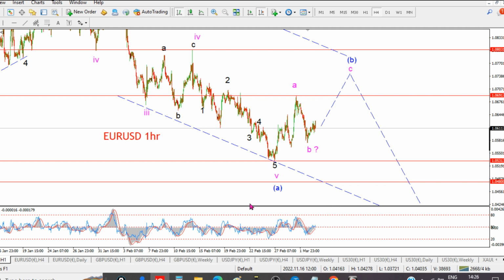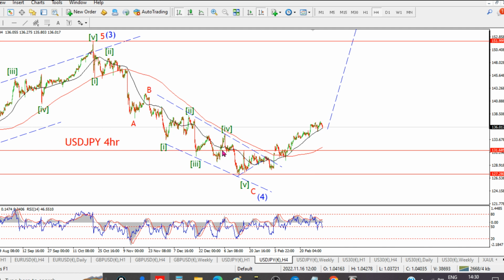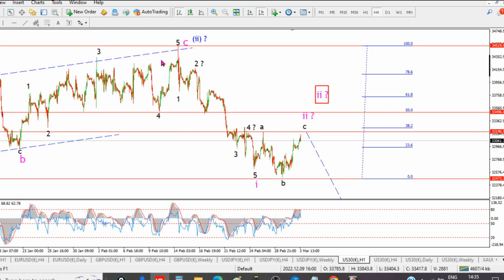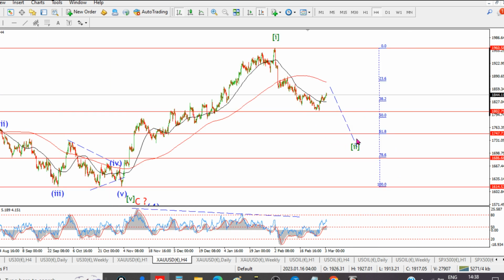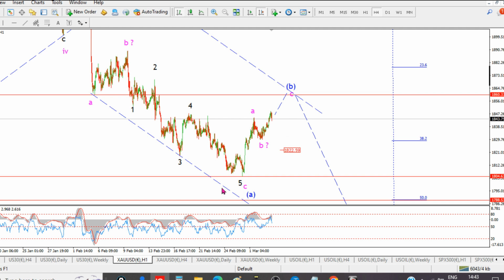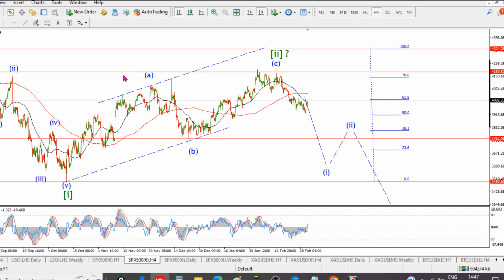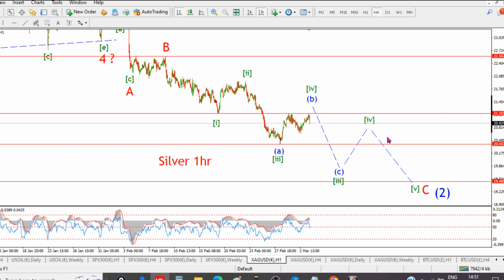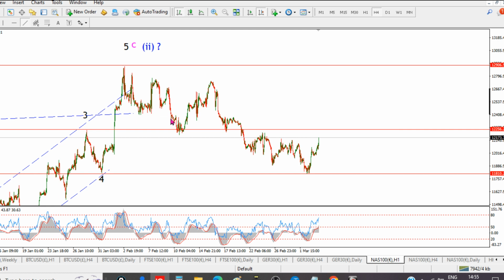A Bitcoin Forecast You DON'T Want to See.